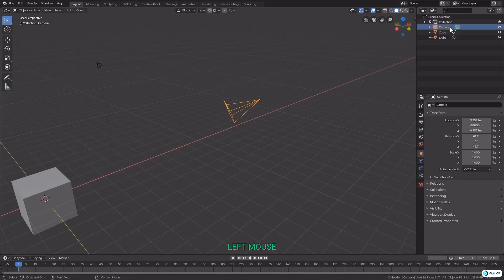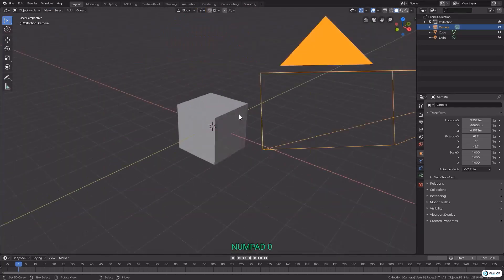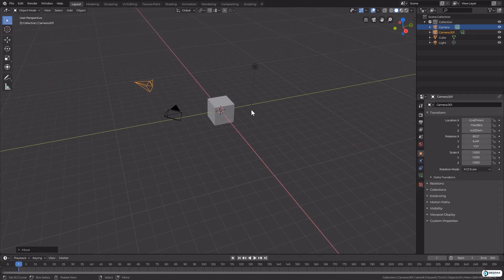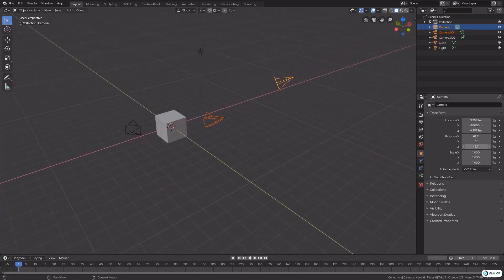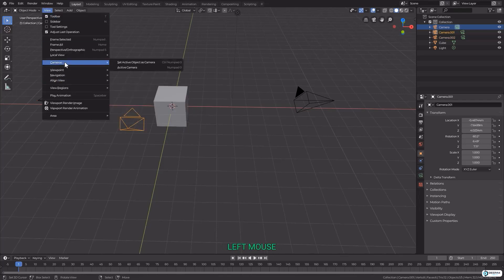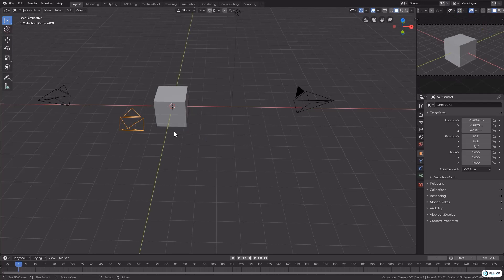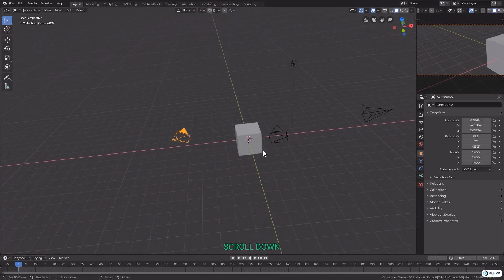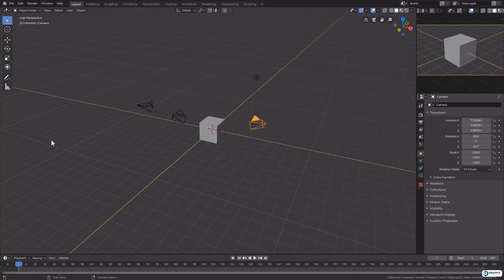Blender Camera Navigation And Active Camera View Part-2 || Deepak Graphics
Hello, guys, A Blender camera setting tutorial is a guide that teaches users how to set up and configure their cameras in the Blender 3D software. This tutorial may cover topics such as adjusting the field of view, changing the camera perspective, and configuring the camera movement. Additionally, the tutorial may also explain how to create camera animations, and how to use advanced features such as depth of field and motion blur. It may also cover how to optimize the render settings for better results. This tutorial is suitable for beginners and advanced users who want to learn more about the camera settings in Blender and how to create more visually appealing 3D animations and videos.

Music